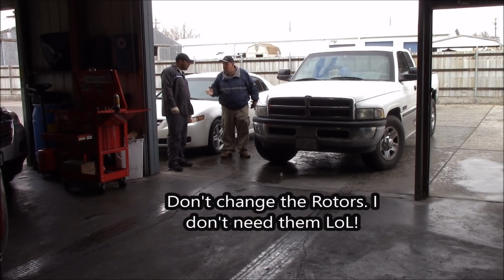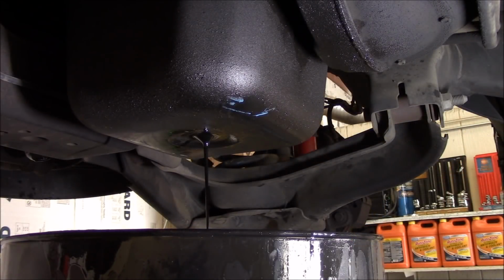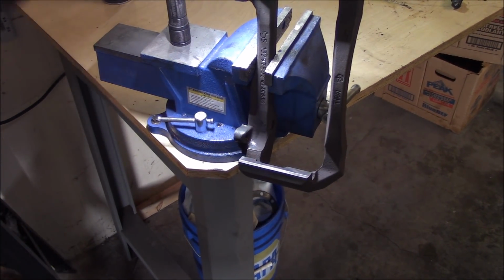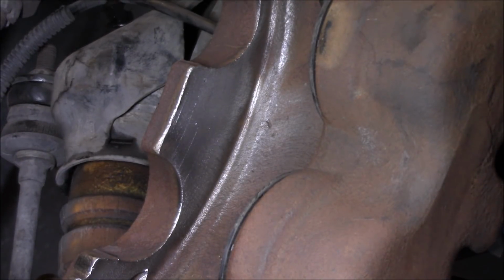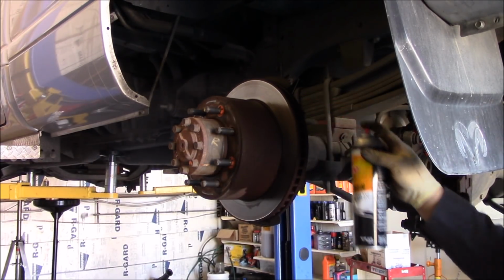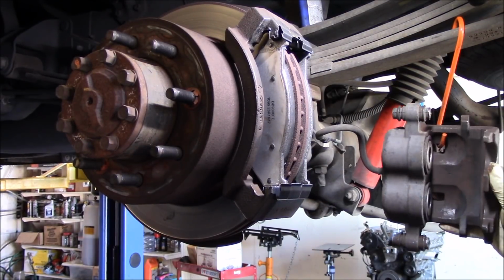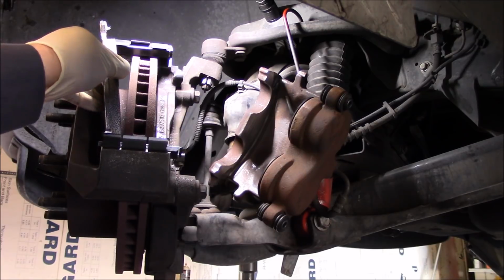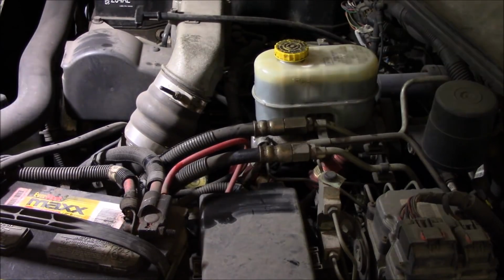Brakes and oil change (2002 Dodge Diesel)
The Best Automotive Repair/Business software for the Pros